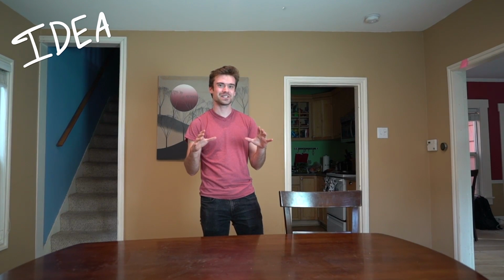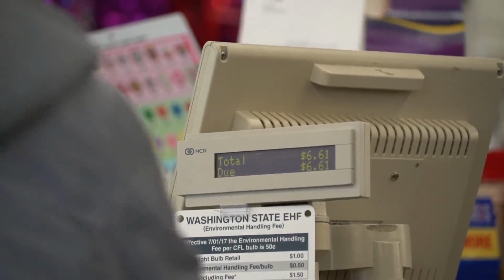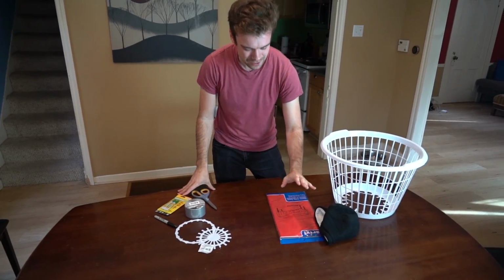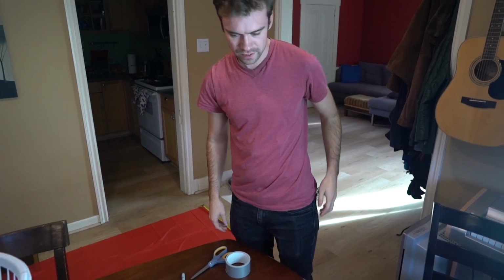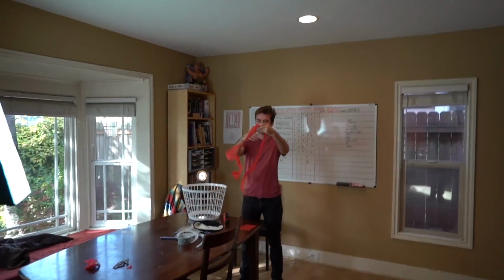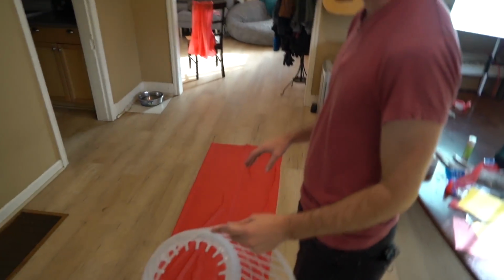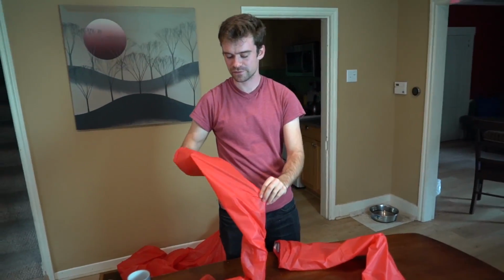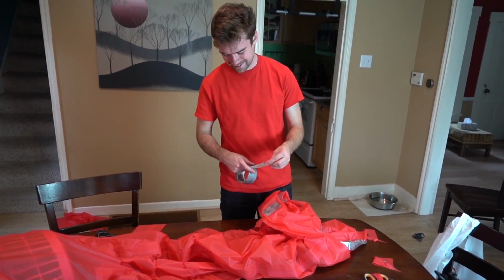DIY Whacky Inflatable Tube Man Costume for Under $6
One-minute tutorial starts at 12:17

Things I learned while making this video:
- Stop recording in 60fps until I get a better computer, makes the files way too big for my laptop to handle
- What the "normalize all peaks" audio feature in premiere does
- Duct tape sticks really well to vinyl

I made a DIY whacky waving inflatable arm flailing tube man for $5 plus tax! Dollar store creativity is the name of the game.

WHACKY WAVING INFLATABLE ARM FLAILING TUBE MAN WHACKY WAVING INFLATABLE ARM FLAILING TUBE MAN WHACKY WAVING INFLATABLE ARM FLAILING TUBE MAN HI I'M AL HARRINGTON